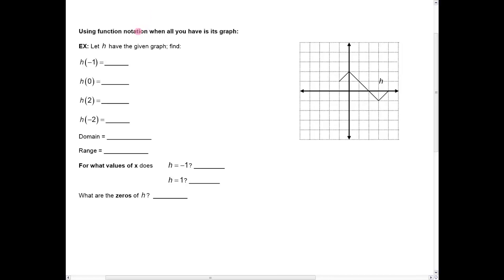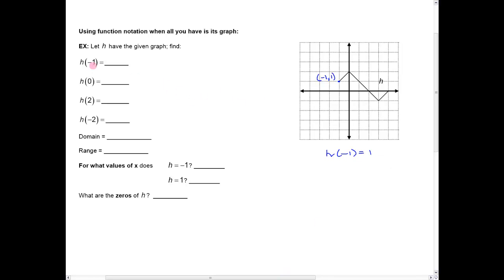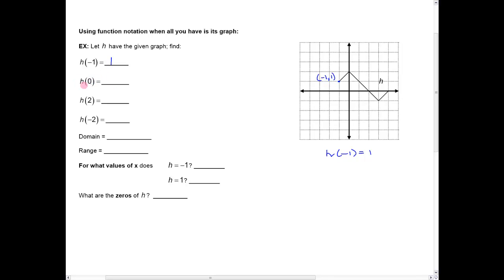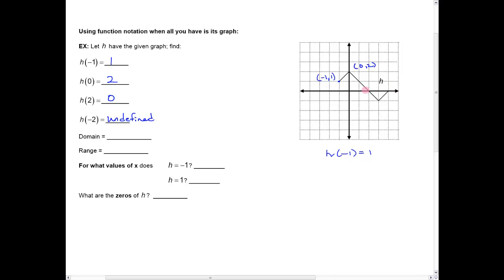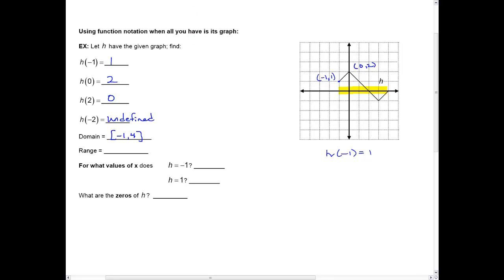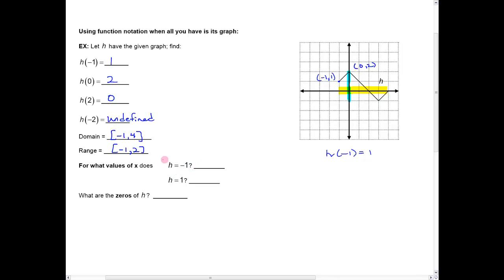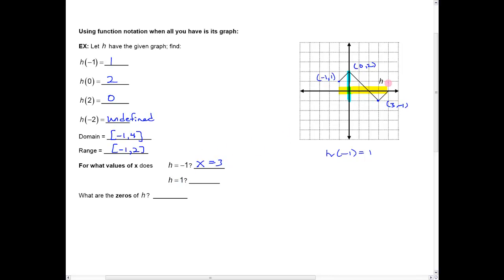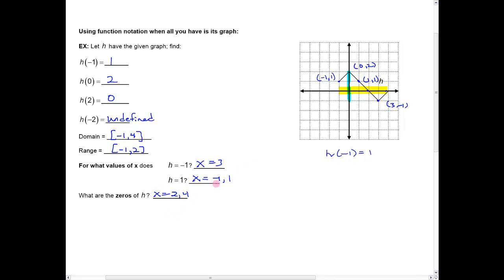Functions 5: Graphs and Function Notation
Using function notation when all you have is a graph but not an equation.  for a complete math course!